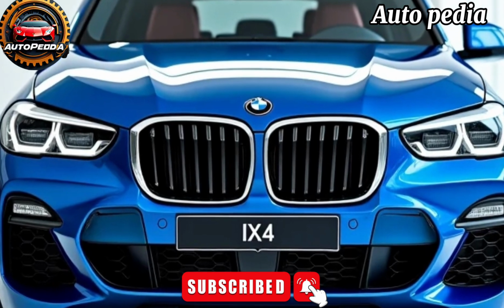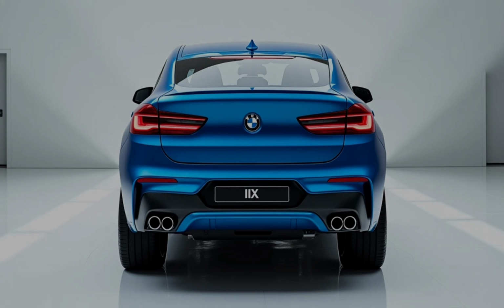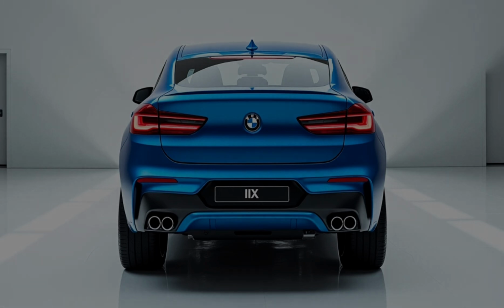NEW BMW iX4: Everything You Need to Know! (Design, Range & Features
Description:

The BMW iX4 is an upcoming all-electric SUV from BMW, anticipated to debut in 2026. It is expected to replace the current X4 model, aligning with BMW's shift towards electric mobility.

Design and Platform

The iX4 will be built on BMW's Neue Klasse architecture, a platform dedicated to electric vehicles. This design is set to offer a sleek and modern aesthetic, featuring a coupe-like profile similar to the existing X4 but optimized for electric performance.

Performance and Battery Technology

Equipped with BMW's sixth-generation (Gen6) battery technology, the iX4 aims to deliver a 30% increase in range and faster charging speeds compared to previous models. The Gen6 batteries are designed to be lighter and more efficient, contributing to improved overall vehicle performance.

Market Positioning

The iX4 is expected to compete directly with other electric SUVs, such as the Tesla Model Y and the Audi Q6 Sportback e-tron. Its introduction reflects BMW's commitment to expanding its electric vehicle lineup and meeting the growing demand for sustainable transportation options.

For a visual preview of the BMW iX4, you might find this video informative:

Cover title:

Here are 10 YouTube video title ideas for the BMW iX4:

1. BMW iX4 (2026) – The Future of Electric SUVs! FIRST LOOK & Details

2. NEW BMW iX4: Everything You Need to Know! (Design, Range & Features)

3. BMW iX4 REVEALED! A Tesla Model Y Killer?

4. 2026 BMW iX4 – The Most Advanced BMW Electric SUV Yet!

5. Is the BMW iX4 the Future of SUVs? Full Review & Walkaround

6. BMW iX4: Game-Changing Electric SUV or Just Hype?

7. BMW iX4 vs Tesla Model Y – The Ultimate Electric SUV Battle!

8. Why the BMW iX4 Will Change the Electric Car Market!

9. INSANE Features of the BMW iX4 – Next-Gen Electric Performance!

10. 2026 BMW iX4 FIRST DRIVE – A New Era for BMW SUVs